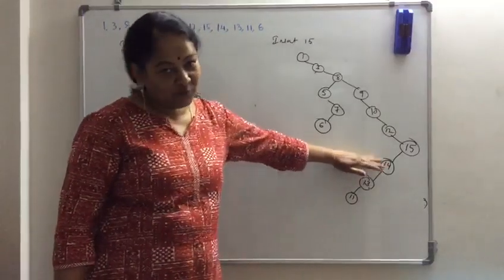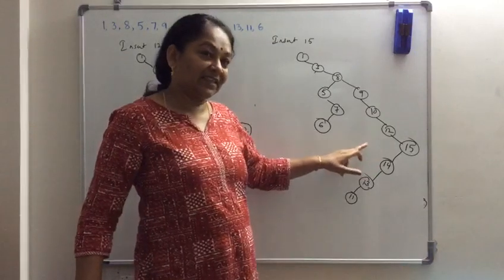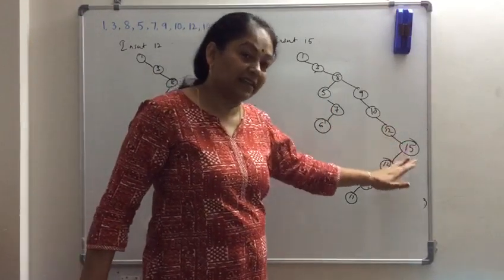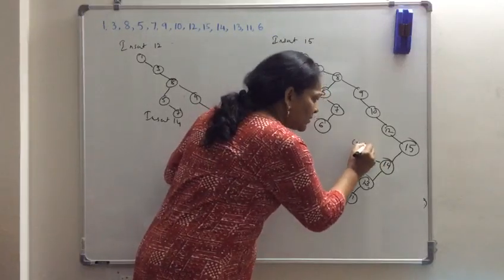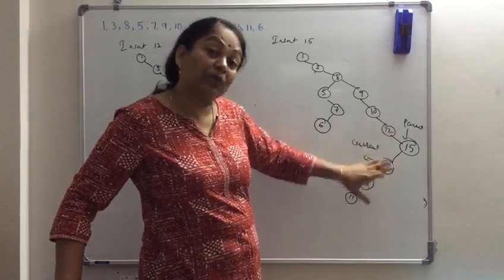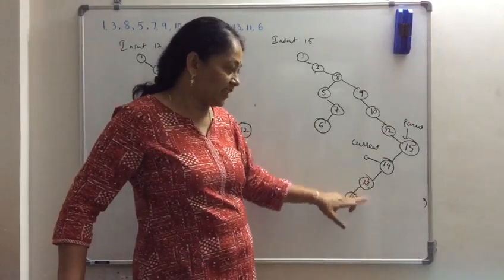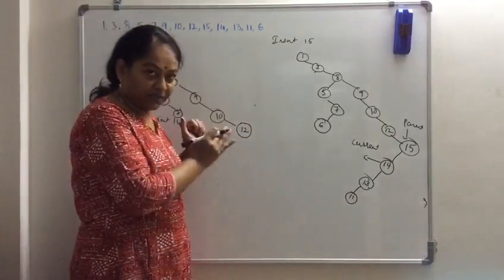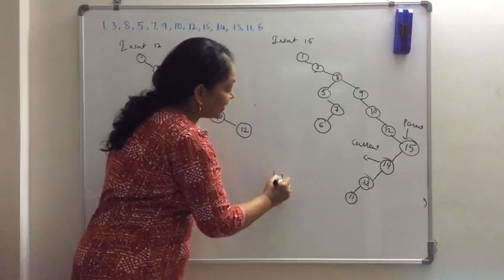Dr Vanipriya C H Associate Prof Sir MVIT College